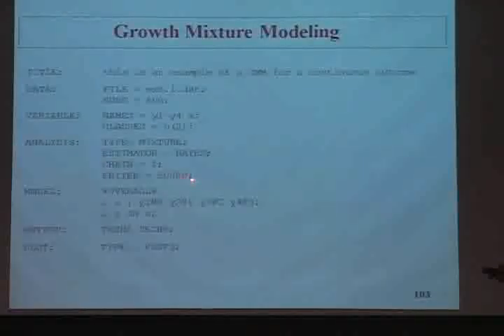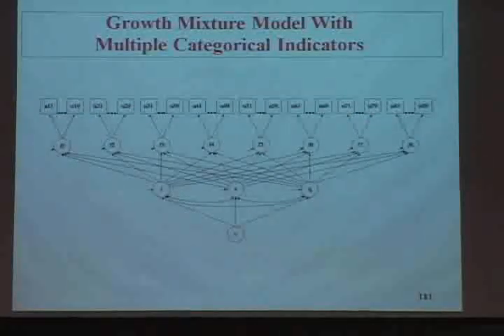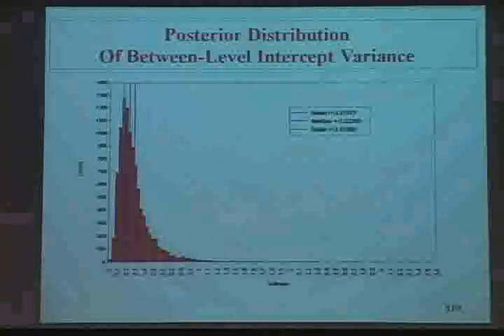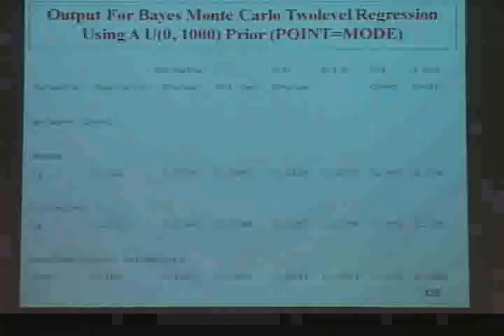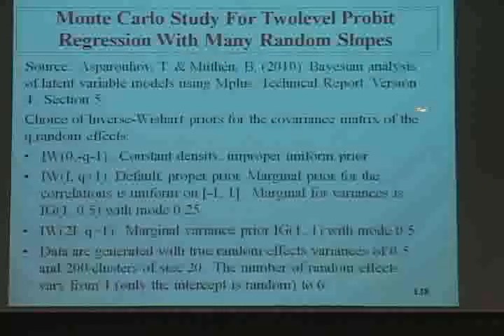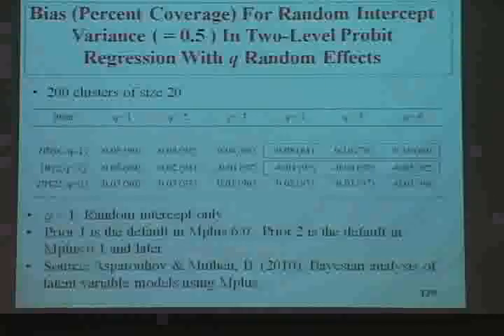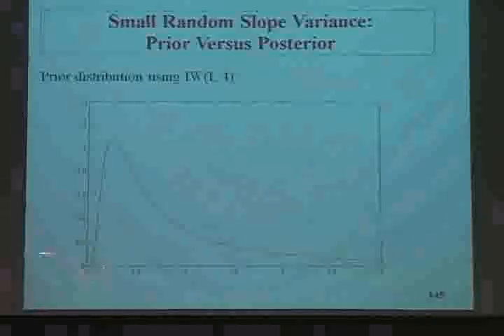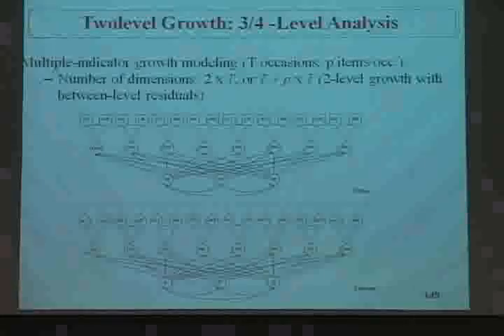Bayesian analysis using Mplus: Topic 9, Part 3, May 2011 version.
Topic 9. Bayesian analysis using Mplus, May 2011 version.

Recorded presentation at the University of Connecticut, May 24, 2011.